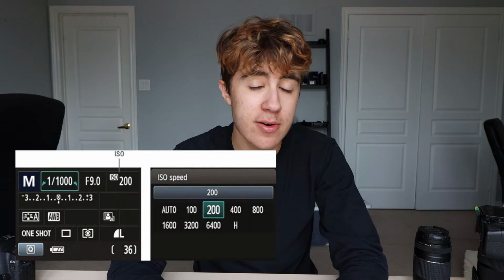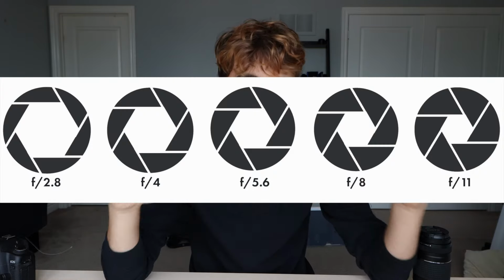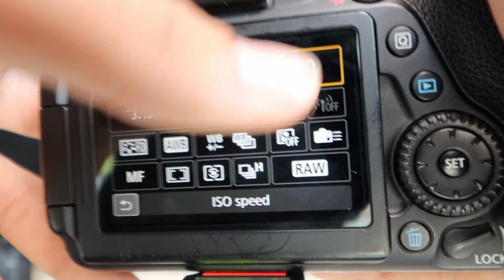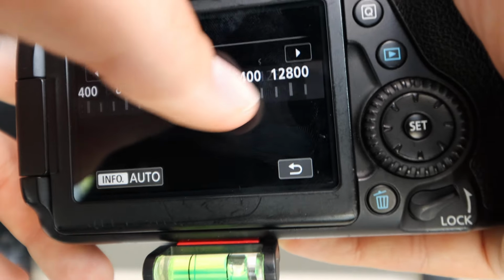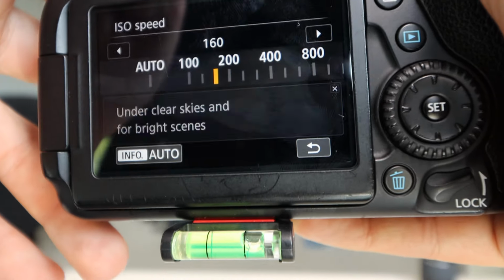WHAT IS ISO?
Follow me @cclnicke on everything

Bendy tripod

New videos whenever I feel like it